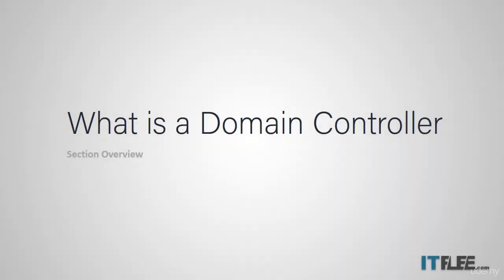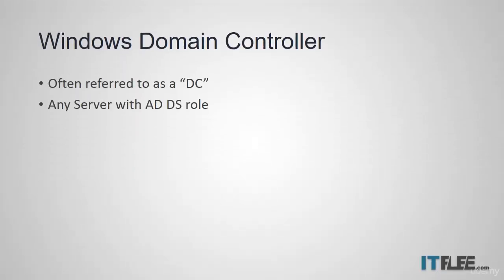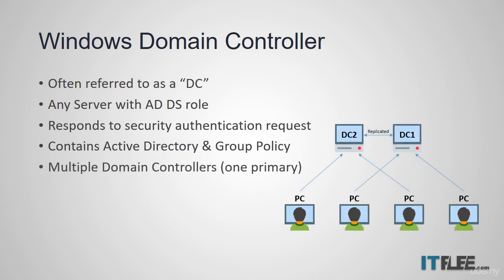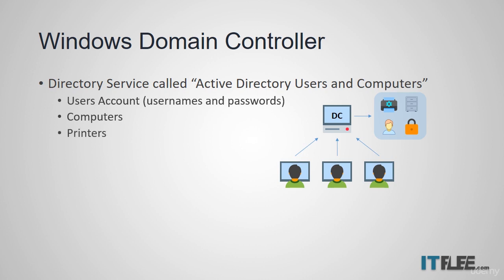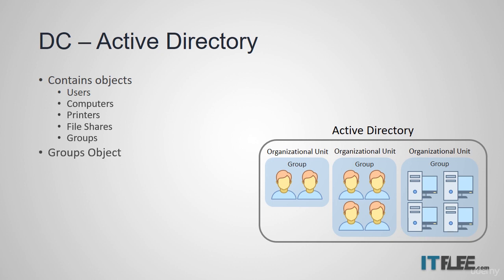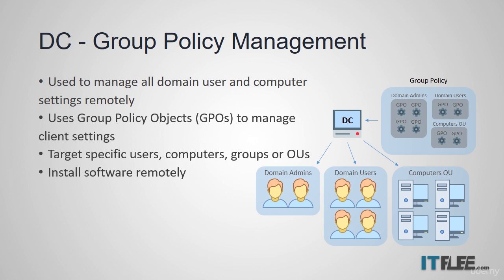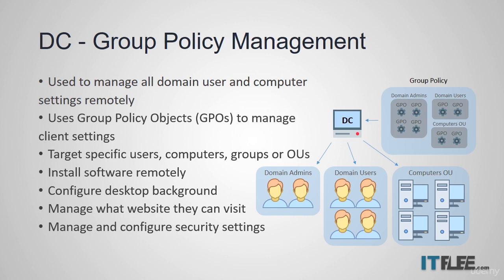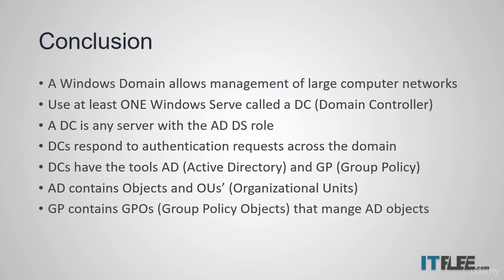15 What is a windows domain and domain controller